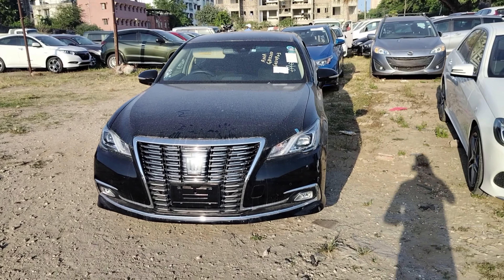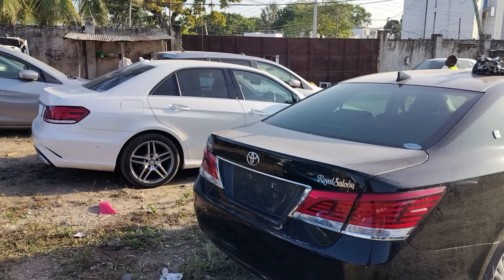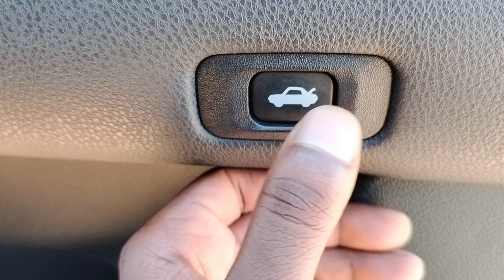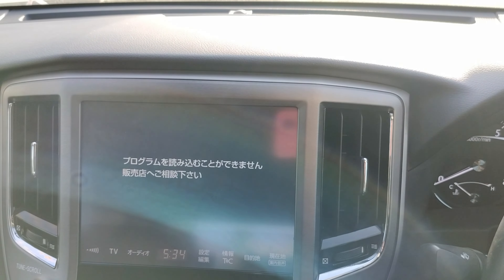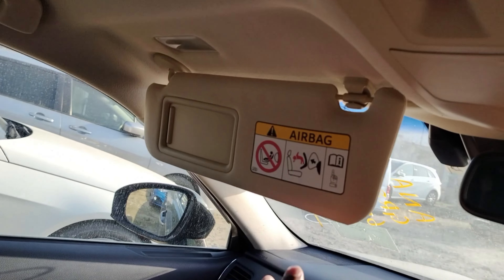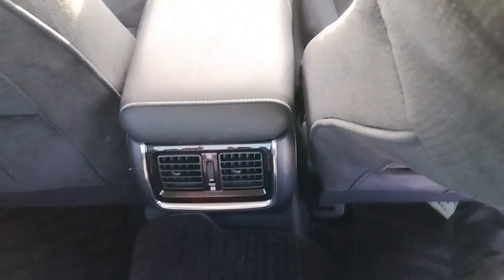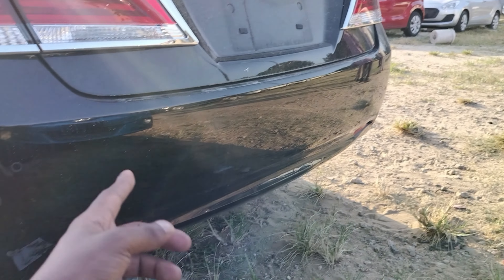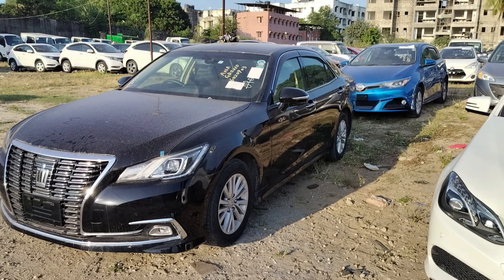EXECUTIVE SEDAN, TOYOTA CROWN ROYAL SALOON, BETTER THAN THE E-CLASS MERCEDES. 0711431667